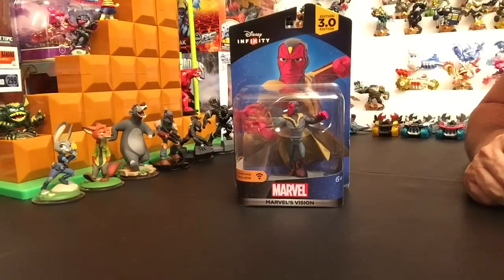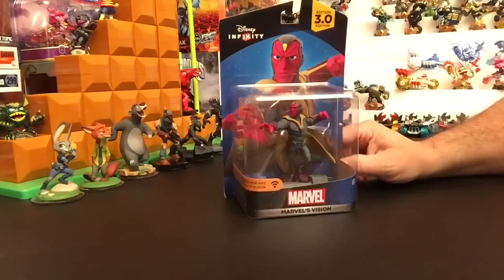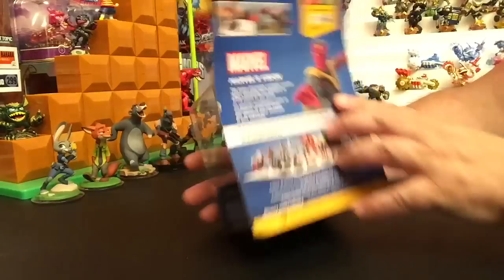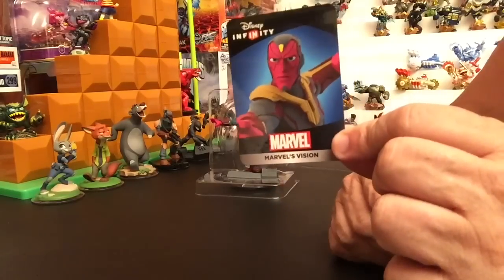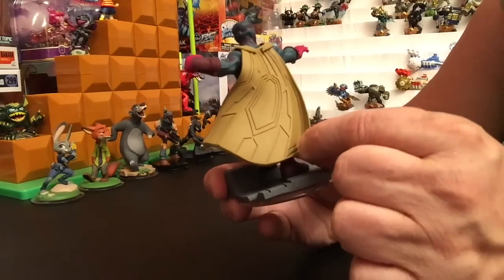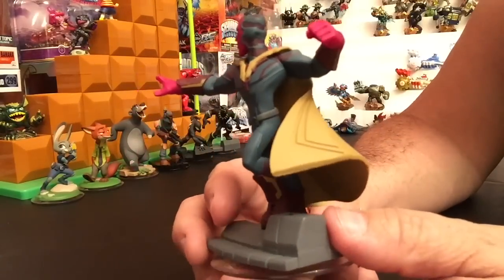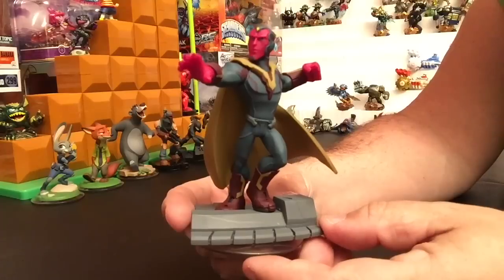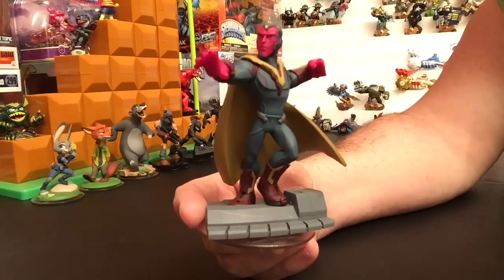Disney Infinity 3.0 - Marvel's VISION - UNBOXING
Due to release on March 15th, the newest figure for Disney Infinity 3.0 is Marvel's Vision. Unboxed and reviewed here just for you. Yes, YOU. Why are you turning around? I'm not talking to anyone else!